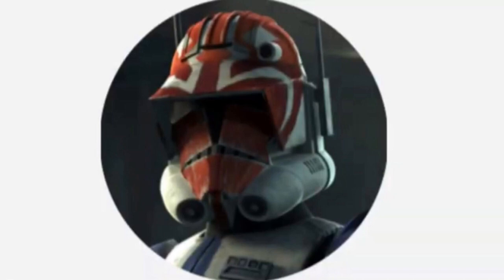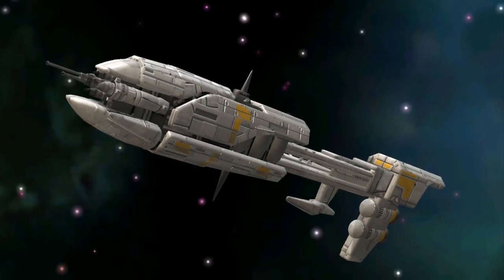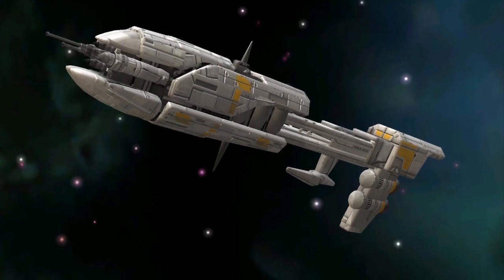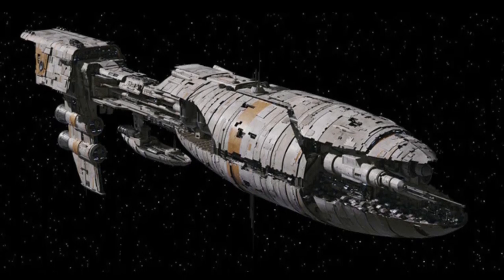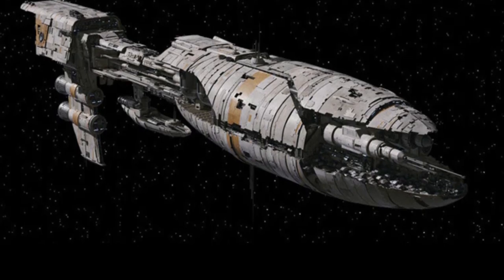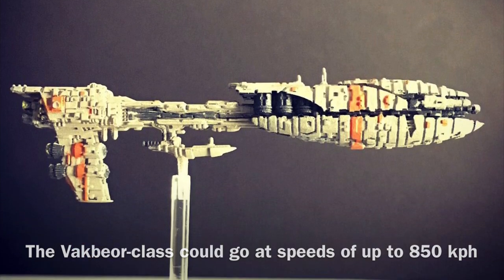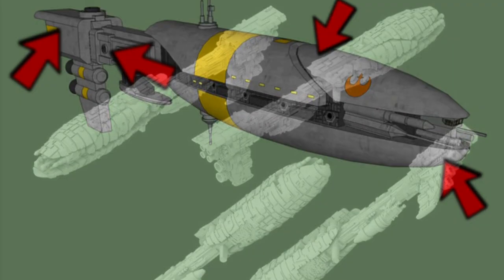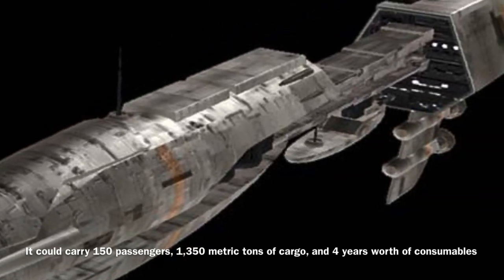The Vakbeor-class cargo frigate | it was weak and slow and bad